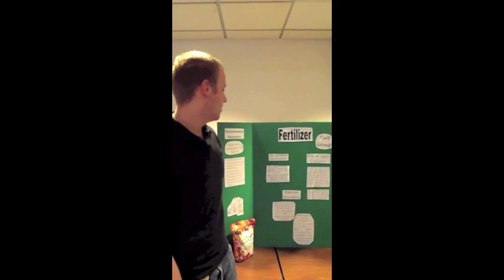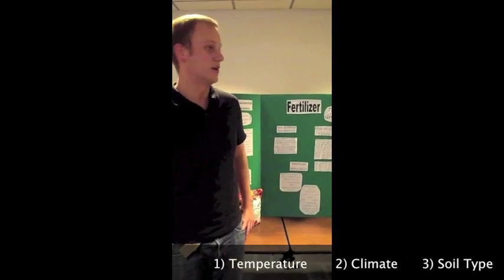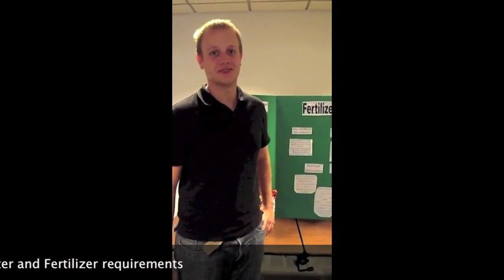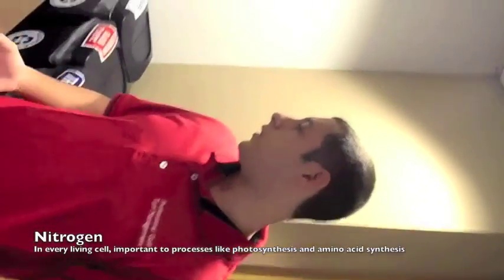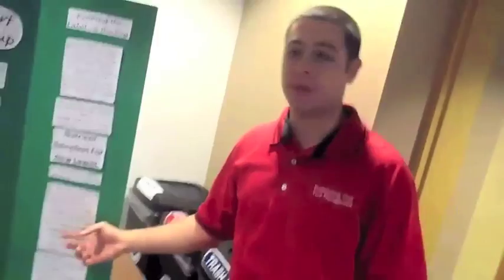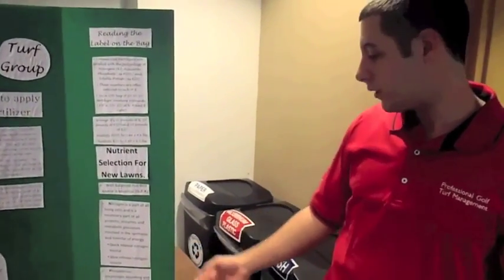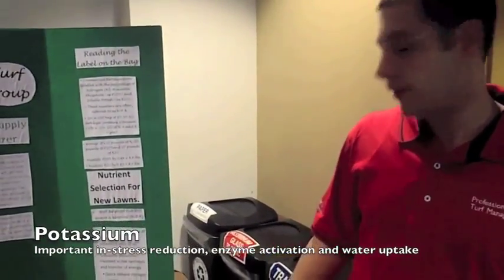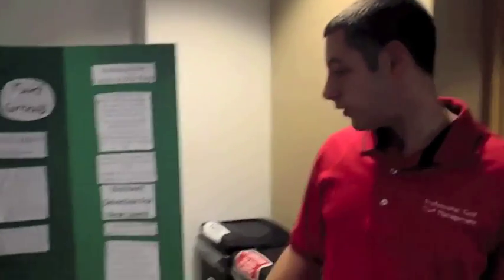Fertilizer Runoff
Fertilizer runoff in today's environment is becoming a bigger problem than it once was.  The cause of all this is that more people are fertilizing their home lawns along with stronger fertilizer compounds are being produced.  The nitrogen from fertilizers is eventually converted by bacteria in the soil to nitrates. These nitrates can be leached into the groundwater or be washed out of the soil surface into streams and rivers. High nitrate levels in drinking water are considered to be dangerous to human health.  Phosphorus cannot be readily washed out of the soil, but is bound to soil particles and moves together with them. Phosphorus can therefore be washed into surface waters together with the soil that is being eroded. The phosphorus is not considered to be dangerous, but it stimulates the growth of algae in slow moving water. These algae eventually die and decompose, removing the oxygen from the water causing fish kills. This process is called eutrophication.  Our service project involved getting the public, emphasizing the students at Rutgers, aware of the potential effects that excessive fertilizers can have on the environment.  We set up a table with information at the Rutgers Student Center on College Ave.  As people passed our table they would stop and read about fertilizer and we would answer any questions that they had on the issue.  Most students didn't know much about the effect they were having on the environment.  After our time was up we as a group filled fulfilled as people as we were able to help educated others and spread the word on how to help save the environment and cut down on the impact humans are having on the earth.